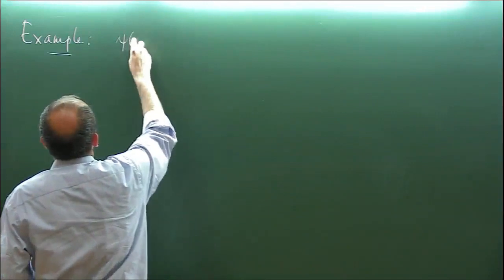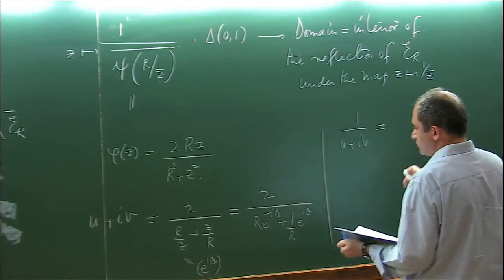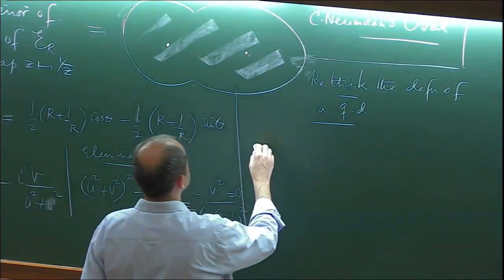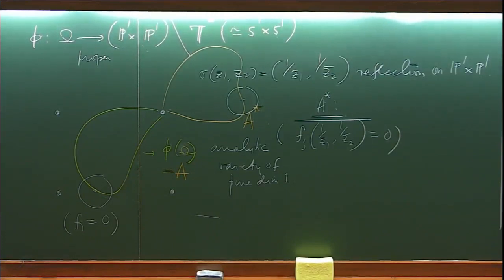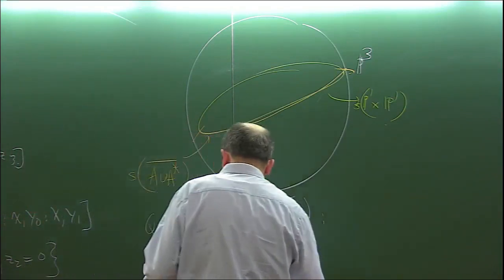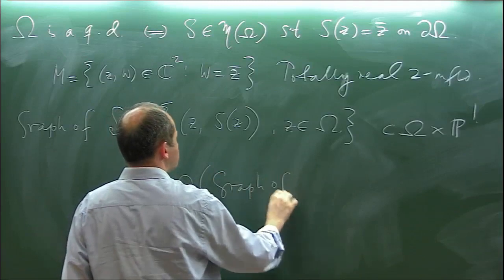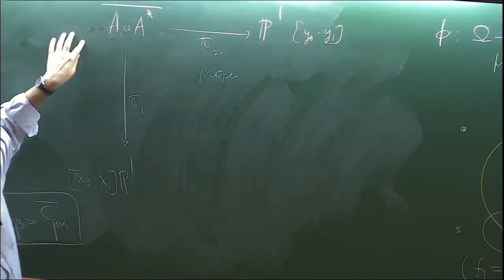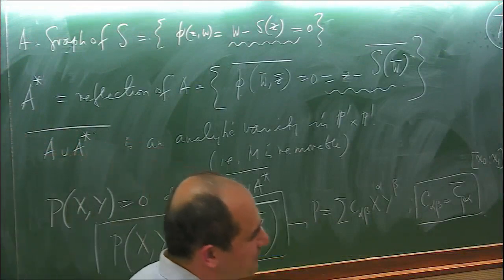Introduction to quadrature domains (Lecture 4) by Kaushal Verma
PROGRAM

DATE: 15 July 2019 to 02 August 2019

0:00:00 Introduction to quadrature domains
0:00:10 Plan
0:01:05 Example
0:03:43 Rescale
0:11:55 C. Neumanns oval
0:13:44 Rethink the definition of quadrature domain
0:23:06 Classical Theorem of Alexander and Becker
0:32:35 Homogeneous Polynomial
0:39:15 Theme: To understand Omega enough to understand graph(S)
0:42:47 Defining function